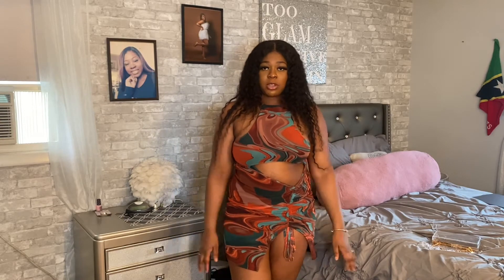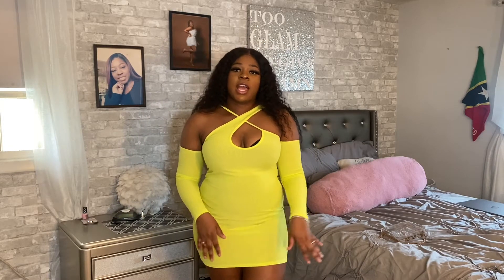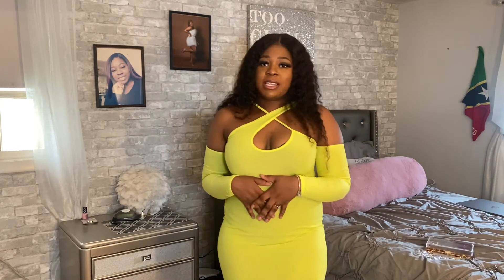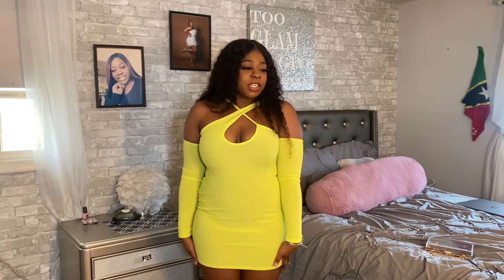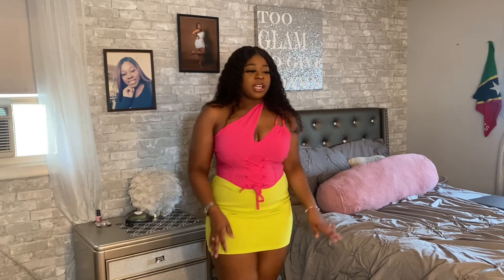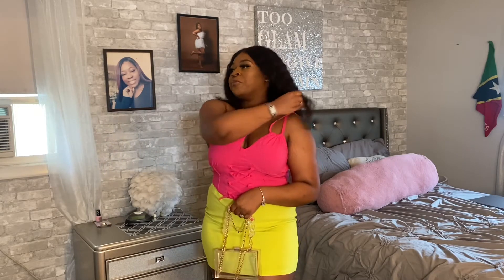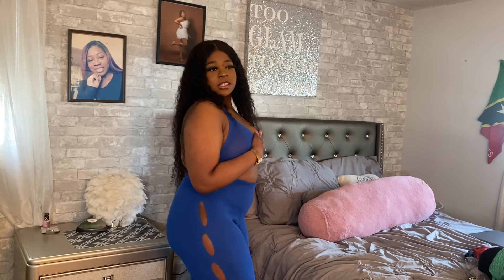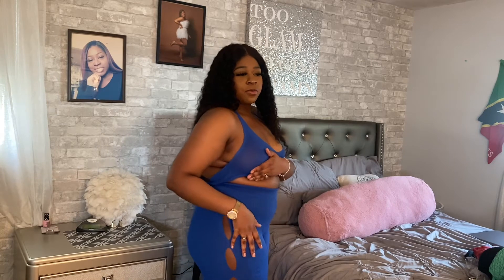PRETTYLITTLETHING SPRING/SUMMER TRY ON HAUL | SIZE 12 + 14 | PLT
Hey girly! Here is a mini try on haul with some pieces I picked up for the spring/summer from Pretty Little Thing. Why not share it with my loves!
My Size 12-14 (depending on the fit)

Shape Hot Pink Stretch Woven One Shoulder Lace Up Corset Crop Top (14)